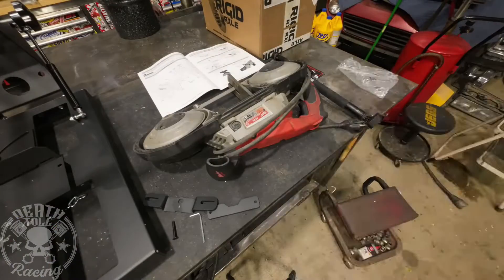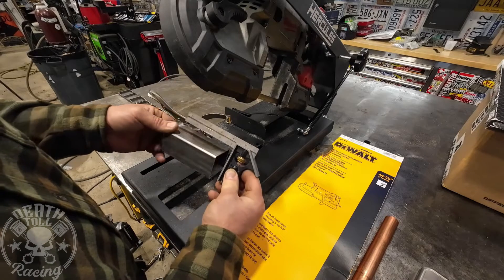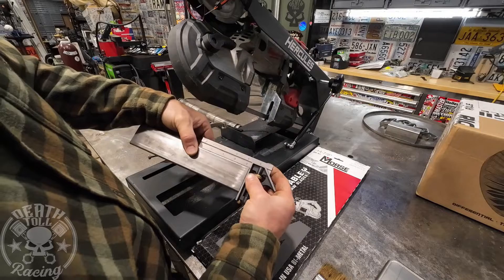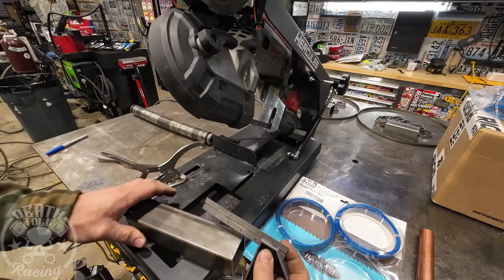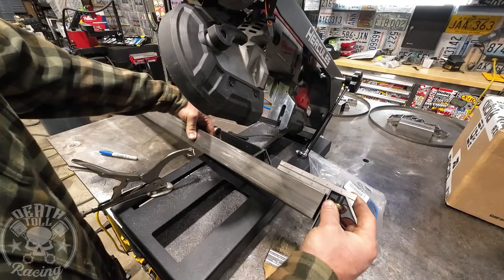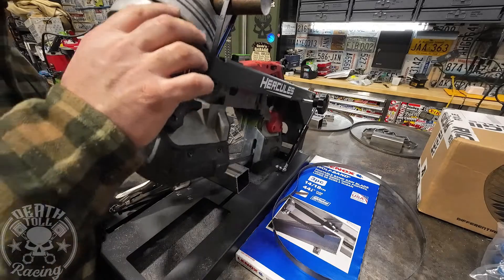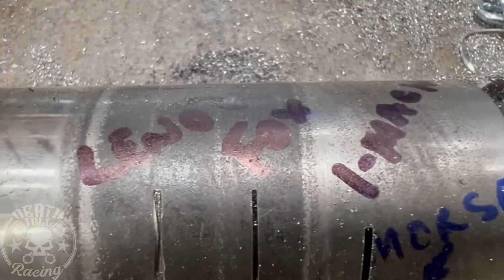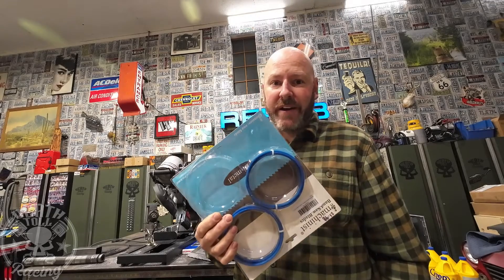Best Band Saw Blade? All Blades Are NOT Equal! Lets Test Them Out!! Portaband Portable Bandsaw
This video uses PRECISION back yard SCIENCE to try and figure out what brand band saw blade is the best and which is the worst.  The results will be surprising to most!

I set up a Hercules (harbor freight tools) vertical/horizontal portable bandsaw base/stand with 2 sets of weights for light pressure cuts (40oz) and heavy pressure cuts (90oz). This base is surprisingly great btw. @harborfreight has really been upping their game!

Direct links to Blades used in this video
Imachinist 14-18
Dewalt 14-18
Morse PowerCobalt 14-18
FoxBC 14-18
Lenox 14-18

Milwaukee blades were not tested because 14-18 tooth blades are currently not available.